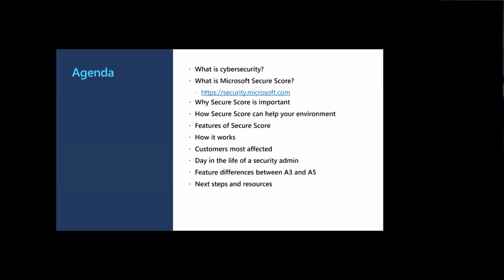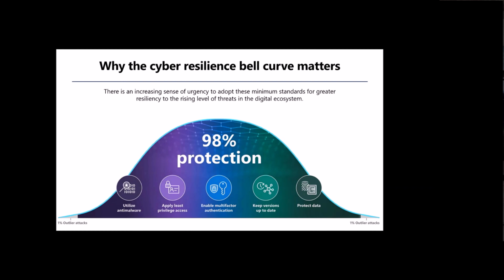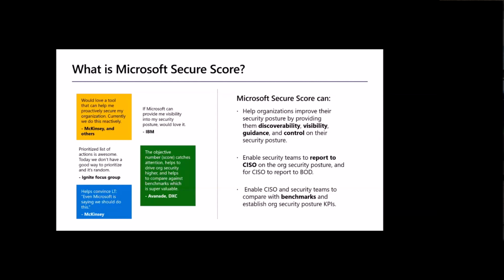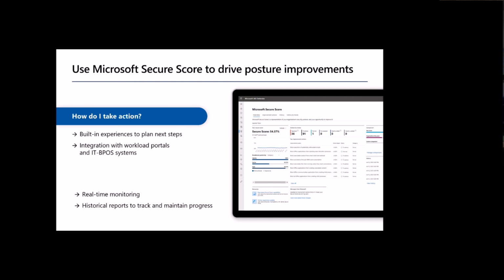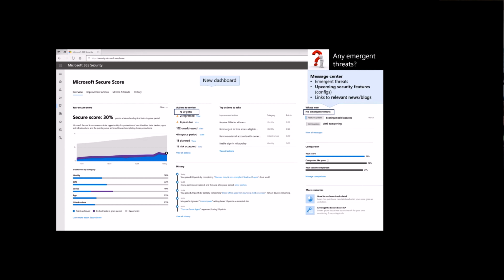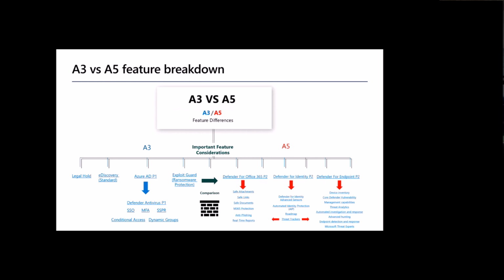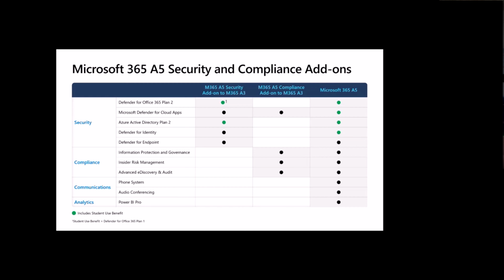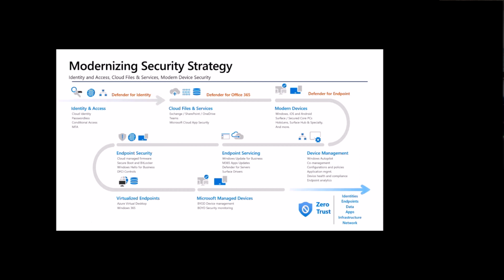Microsoft Security in a Modern World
This video will showcase how Microsoft 365 A3 and A5 can help protect your staff and students in a modern world. You’ll experience a day in the life of a M365 security admin and how Microsoft Secure Score can help you on your educational organization’s cybersecurity journey.